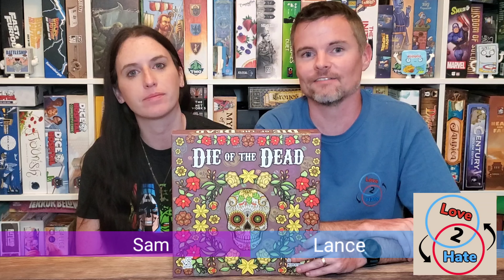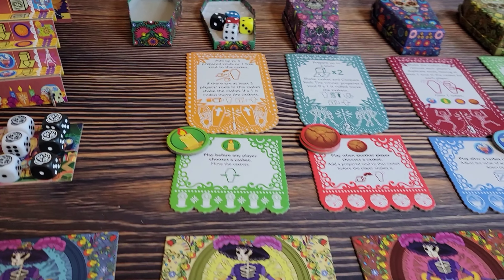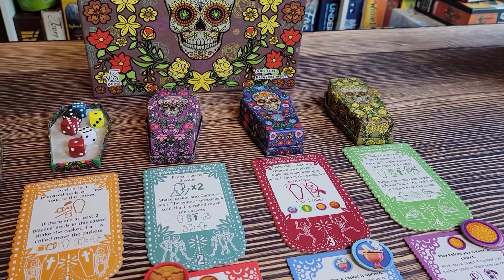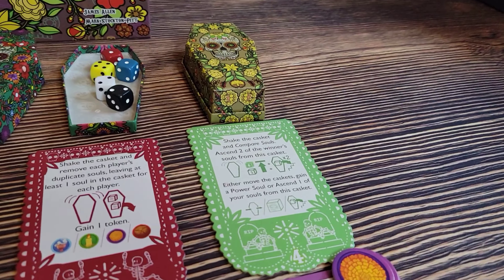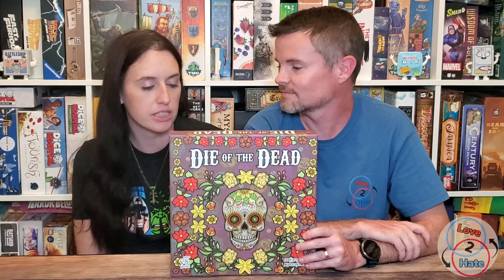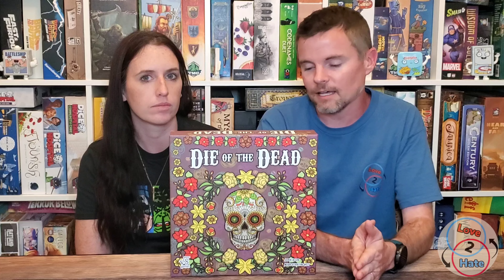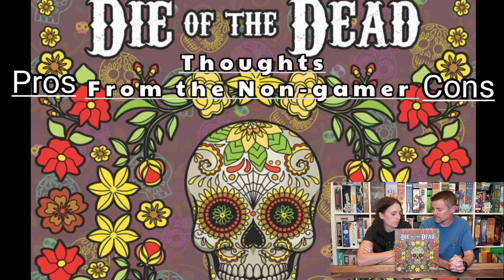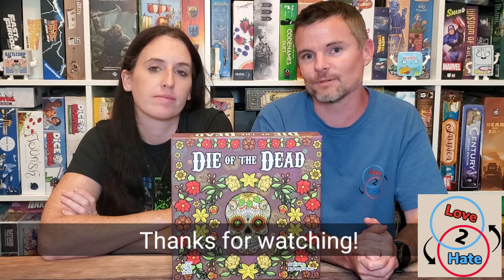Die of the Dead - Gamer+Non-Gamer Review / Love 2 Hate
Sam and Lance of Love 2 Hate review a beautiful game from Radical 8 Games that centers around Dia de Muertos. Die of the Dead is an action selection, dice shaking (not rolling) game about getting your souls (dice) to ascend to the top of the marigold steps. Check out what a non-gamer thinks of Die of the Dead.

start 0:00
Intro 0:14
Components and Rules Overview 0:56
Our Thoughts 8:49
Pro and Cons 13:59